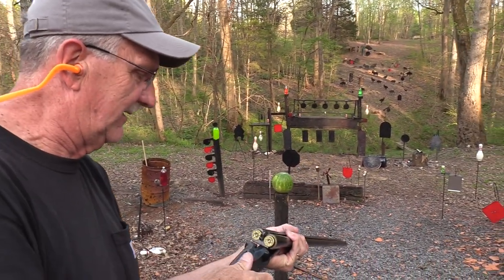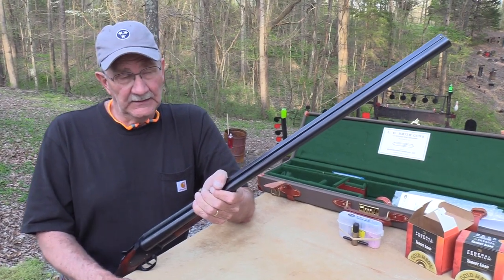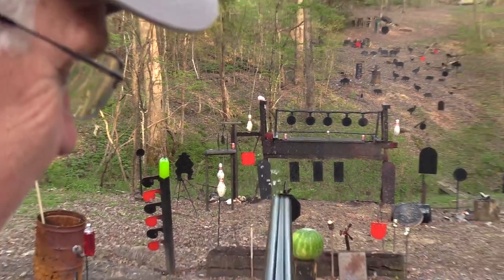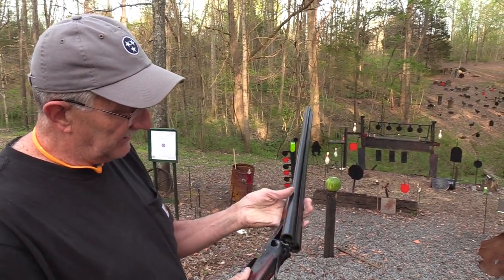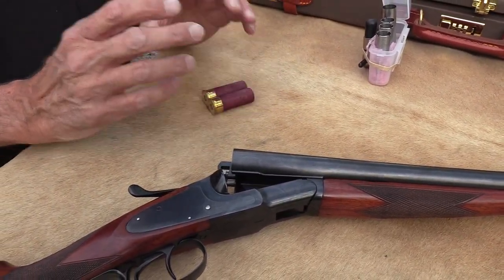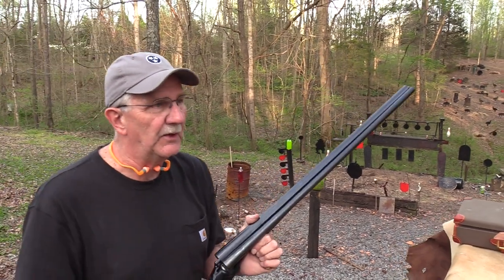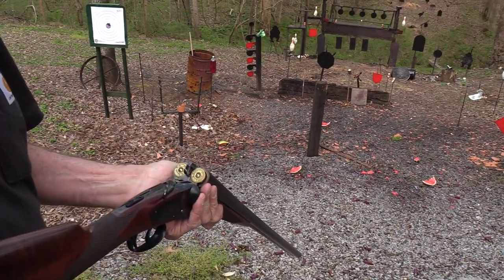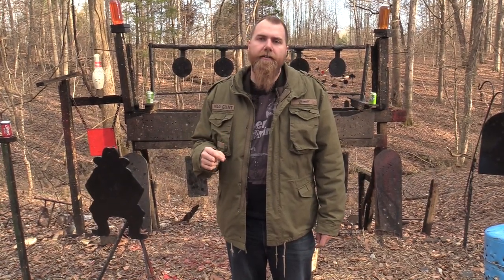L.C. Smith shotgun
Shooting and discussing an old L.C. Smith shotgun. These shotguns are definitely synonymous with quality! Remember to check out our video clips on the Hickok45Clips channel